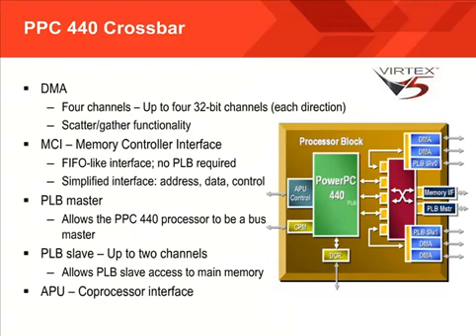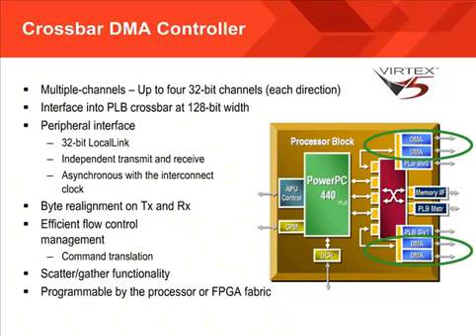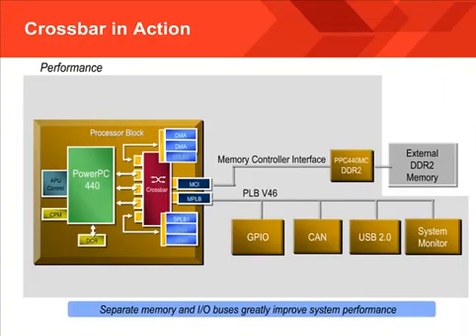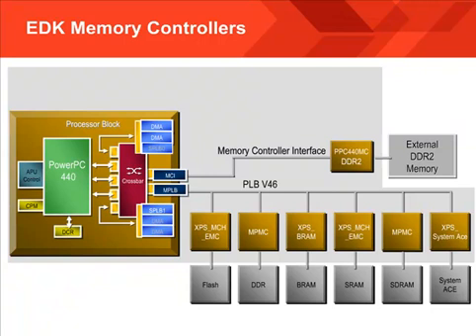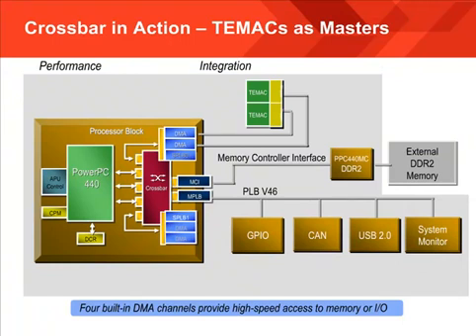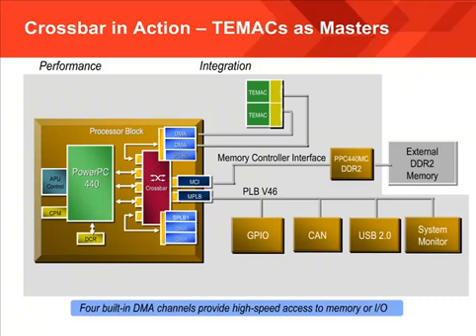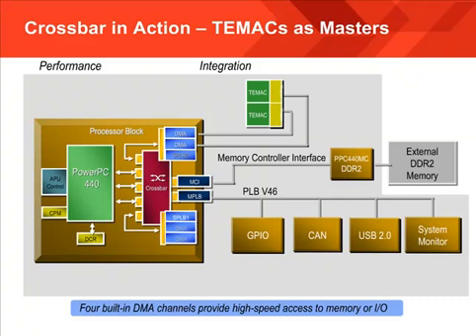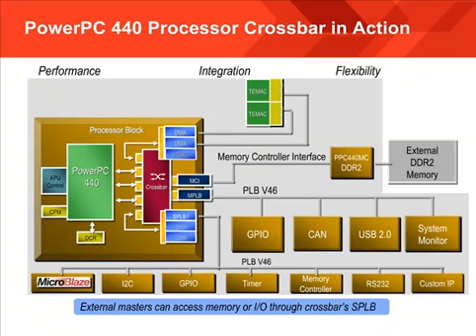Embedded Design with the PPc 440 Processor Core - (Ch 3)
How to use the PPC 440 processor in the Virtex-5 FX FPGA family. (For more info After completing this training you will be able to: explain some of the benefits of the PPC 440 processor, explain how the utilities included with the Embedded Developers Kit (EDK) are optimized for the PPC 440 processor and explain how the Base System Builder makes it easy to make your embedded system.